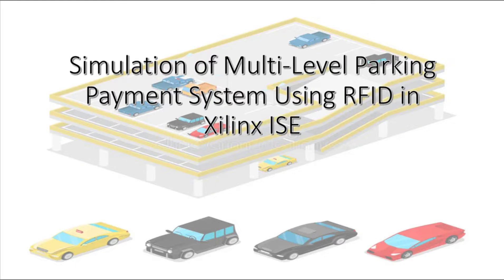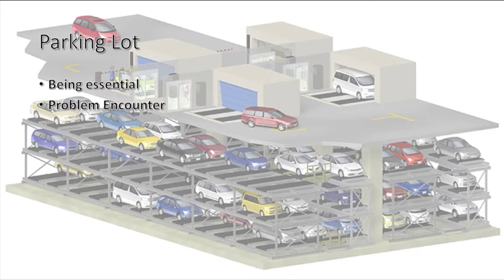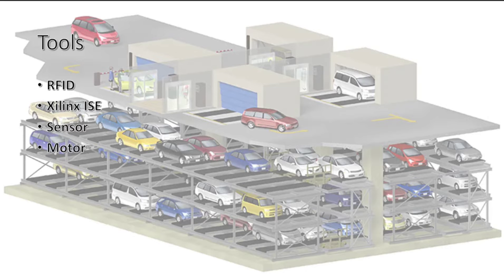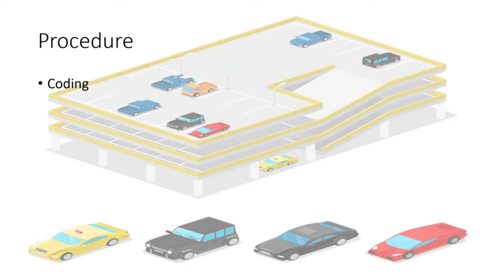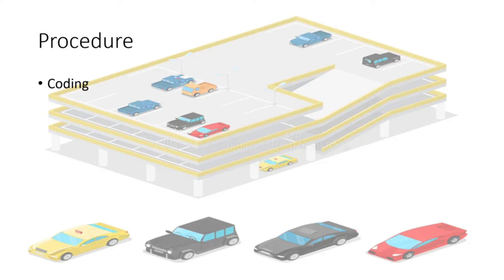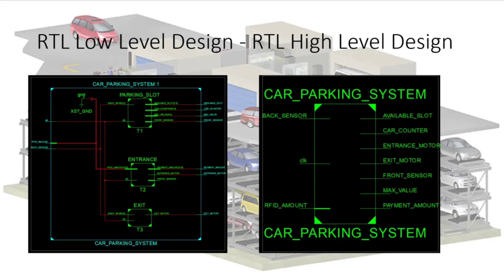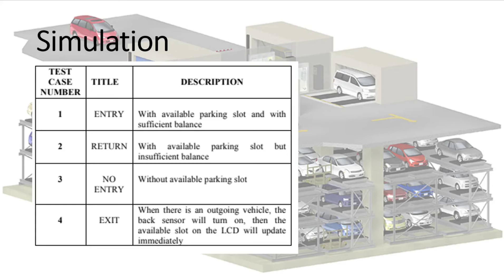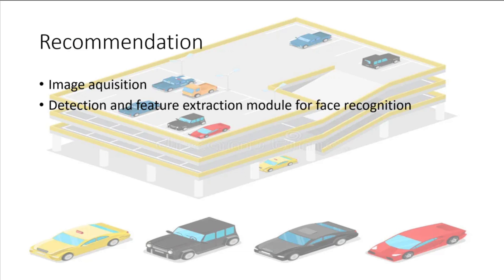Multi Level Parking Payment System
Using RFID in Verilog Code
Micaela Almenanza1,Franz Laurice Fernandez1,Rolando Vincent Maravilla1, Aeron Solinas1
Rionel Belen Caldo2
Undergraduate Student, Computer Engineering Department 1
 Faculty Member, Computer Engineering Department 2
 Trimex Colleges, Trojan bldg Poblacion Binan Laguna 2

ABSTRACT

 As the modern period evolves, many products, including vehicles, are gradually improving. Nowadays, many people own cars, and the rising number of cars needs a significant amount of parking space. With the rise in car ownership, locating an accessible parking space in the most convenient manner and minimizing overcrowding in a parking area has become a necessary in parking lot management. The purpose of this work is to introduce and foresee an engineering application that will build and implement a multi-level car parking payment system to solve or lessen the aforementioned difficulty. The document covers research history, model technique, software implementation, design analysis, and recommendations. The system presents a vision-based parking system with a payment system that is responsible for incrementing and decrementing the remaining value of the vehicles inside the parking lot utilizing Verilog Code/Xilinx ISE project. RFID tags on vehicles entering the parking lot are required by the system. The distinction between this system and others is that it aims to develop a system that is as human-independent as possible by automating both the automobiles and the parking lot. On the other side, most existing systems require human personnel (or the car owner) to park their own vehicle. In this project, it will provide a model to demonstrate the system's efficacy, which will be explored briefly later in the study.